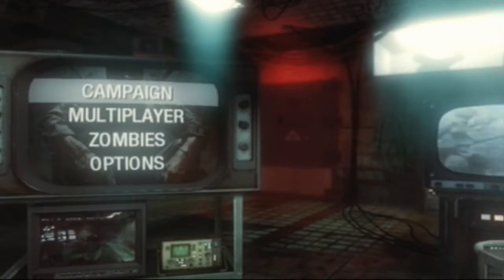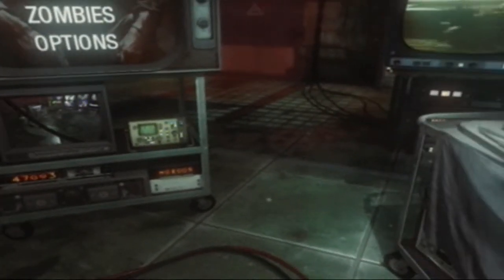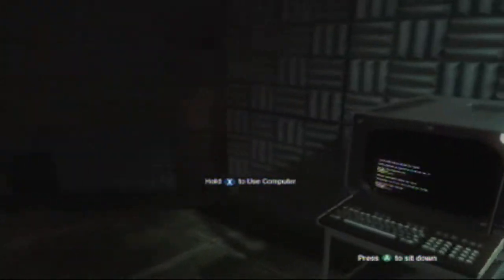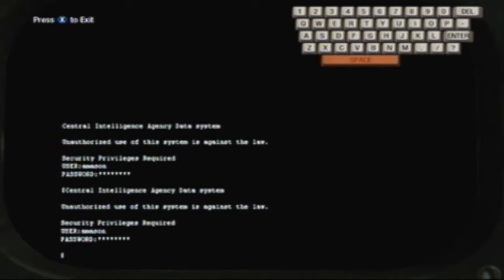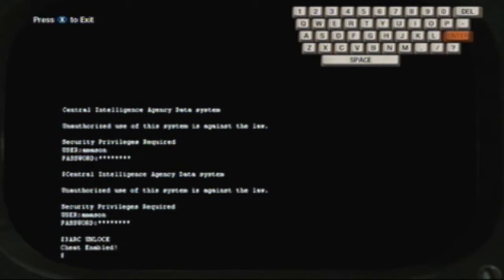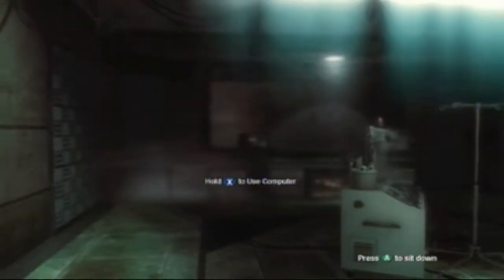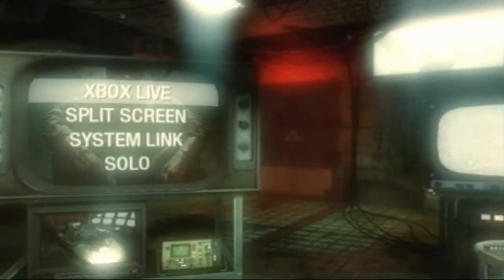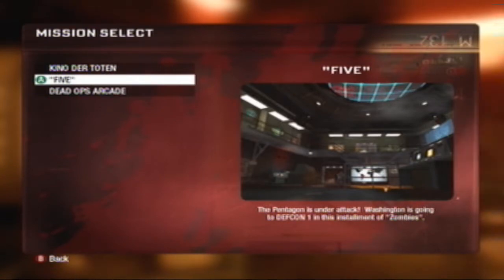How to Unlock "Five" a.K.a The Pentagon on Black Ops Zombies(Voice Tutorial)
Just a Quick tutorial on how to unlock the map "five" also known as the pentagon on Black Ops Zombies. For those who didnt catch it the first time you have to Get yourself out of the chair by tapping RT & LT simultaneously (if thats how you spell it ha) once your up walk around till you find the computer (press x) on the keyboard type in 3arc (space) unlock and hit enter. it should say "cheat enabled" there you go! you got the map :D have fun. send me an invite and we can play it sometime.